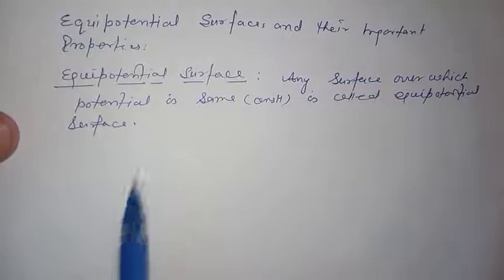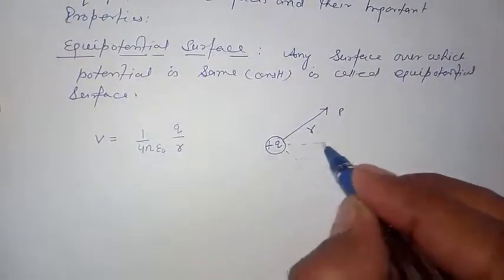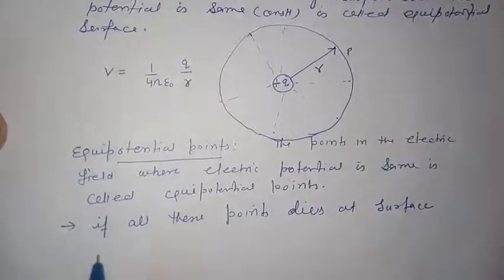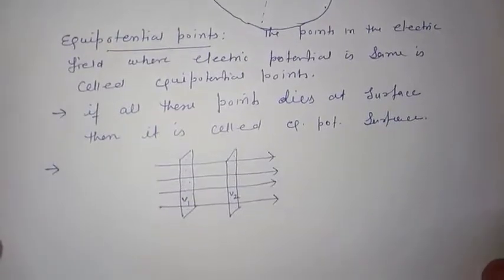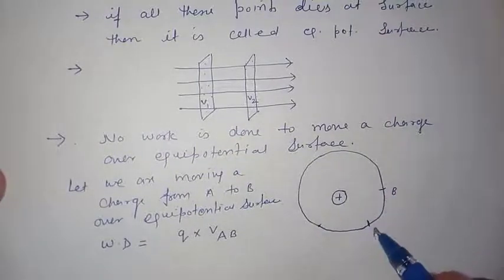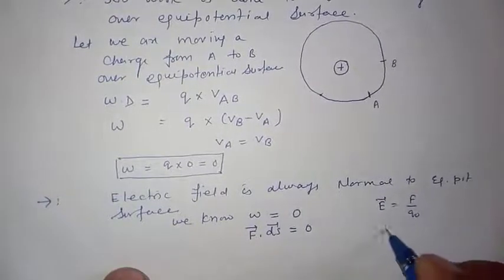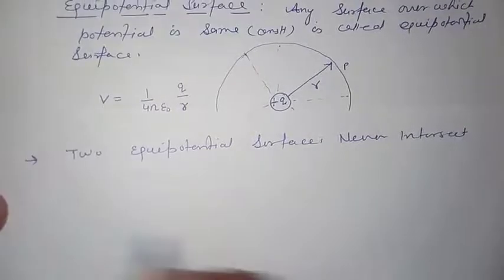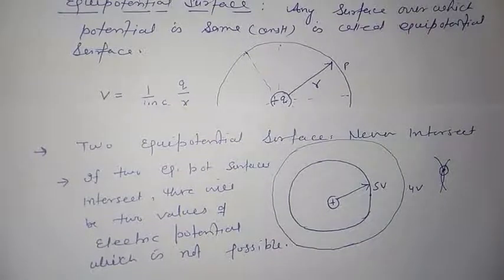EQUIPOTENTIAL SURFACE : EQUIPOTENTIAL SURFACES AND IMPORTANT PROPERTIES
Work done to move charge over equipotential surface is zero

Electric field is Normal to Equipotential surface
No two equipotential surfaces intersect